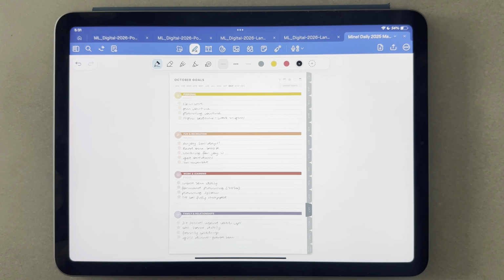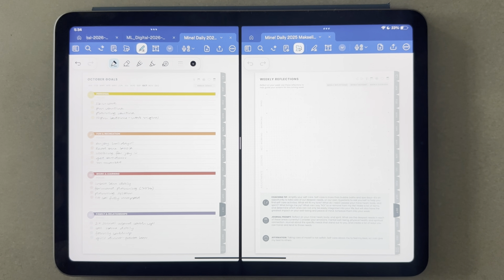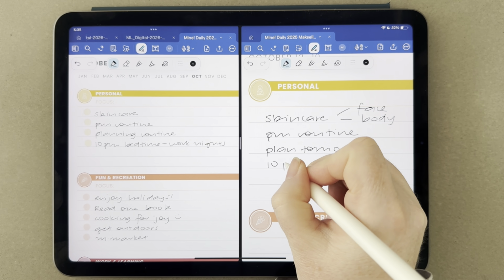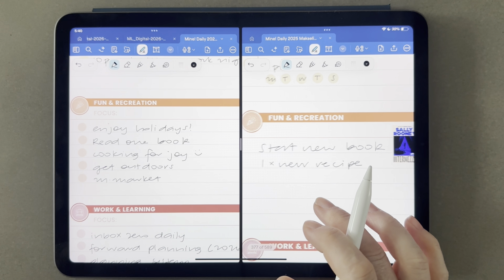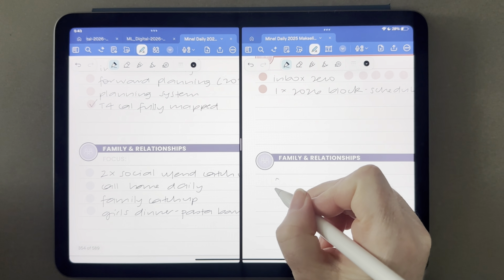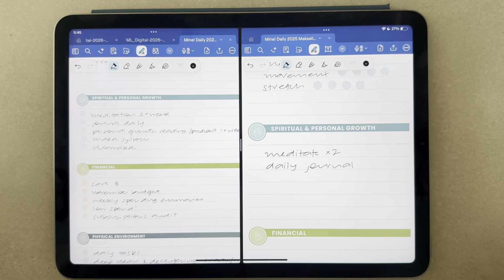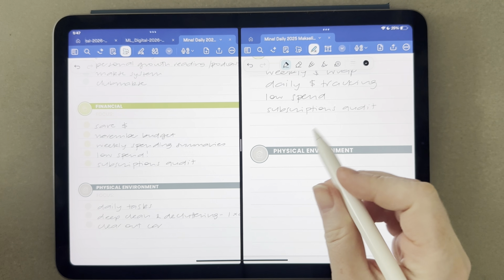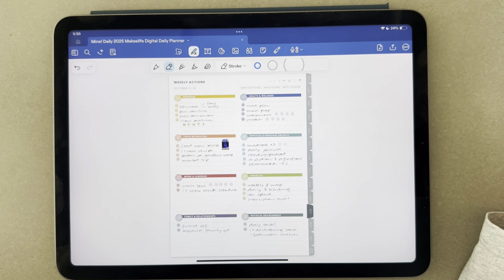MakseLife digital plan with me- weekly actions goal setting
It’s Makselife launch season! 🎉 In today’s video I’m working on my weekly actions for this week and using the split screen option to see my monthly goals and weekly actions at the same time 🙌

My code EMILY saves 10% sitewide at Makselife.

(please note as of January 2026, my MakseLife code has changed from MYLIFEPLANNED to EMILY)

Launch details: Physical and digital planners launch on October 16, at 10am PDT/1pm EDT

The entire 2026 range is available to preview now on the Makselife website too!

Pricing details: the digital planners will be US$48, and the physical flagships are US$78